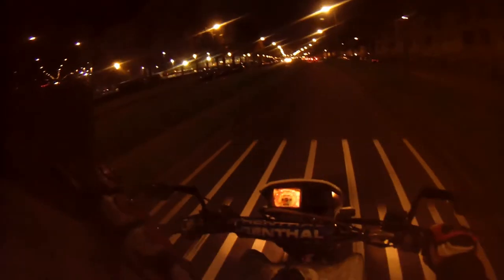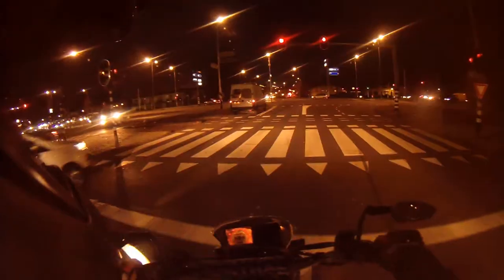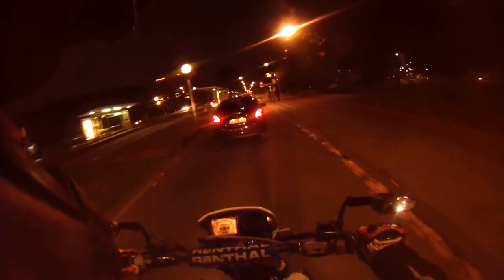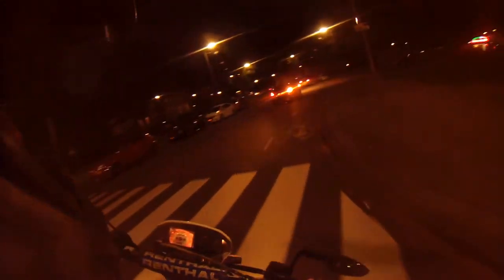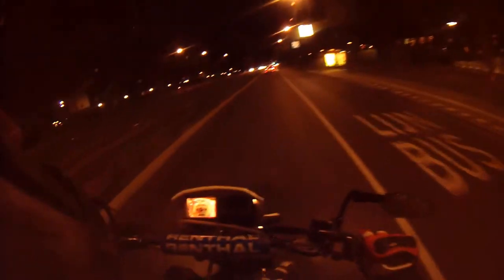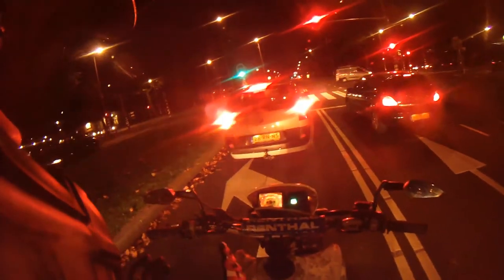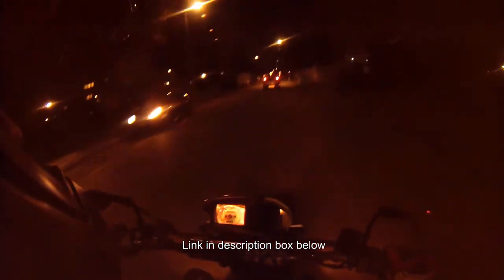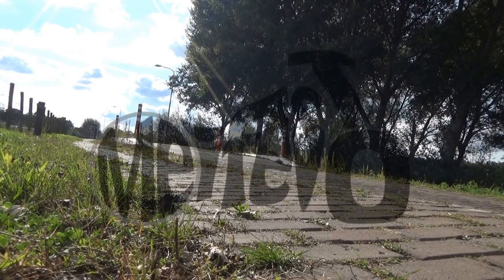Drift rant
My issues with the Drift camera's.
Reason why i removed the drift outro.

And the shitty customers services drift provides.

Yupe, a rant with no end it is.

CAMERA'S:
Filmed with a Drift Hd 1080p
With the Drift Mic

For photo's I use the Nikon D90.

Software:
MAGIX Movie Edit Pro (also called: MAGIX Video Deluxe Plus)

GEAR:
Helmet is a Icon Variant Big Game Helmet

MOTORCYCLE:
Motorcycle in video: Honda XL600R    (unless named in title)
originally from 1987
The engine is a 589cc OHC RFVC single cylinder with two carburetors and two head pipes
The transmission is a 5-speed
Engine: RFVC radial valve, 589cc dual-carburetor dry sump
Suspension: Pro-LinkTM rear suspension
Brake: Disc front brake
Wheelbase: 1420mm (55.9 in.)
Dry weight: 134 kg (295.3 lb)
Seat height: 860mm (33.8 in.)
Front wheel travel: 229mm (9 in.)
Rear wheel travel: 203mm (8 in.)

The tank is a after market Dakar tank, which holds more gasoline.
Made out of a plasticlike base, so lighter then the original tank.